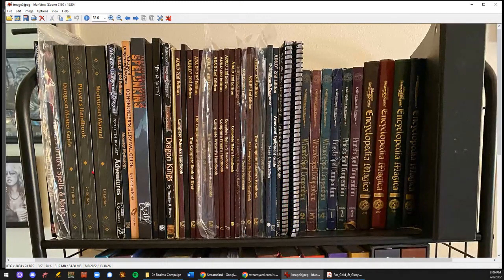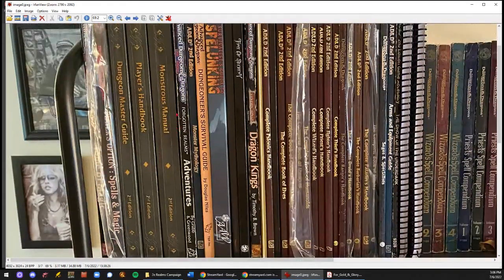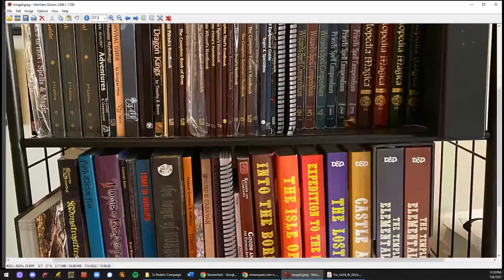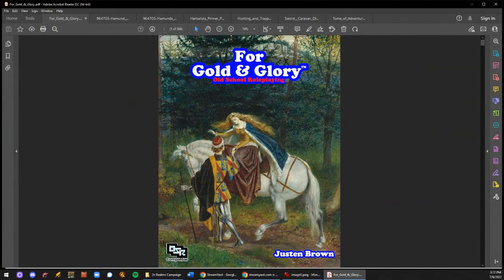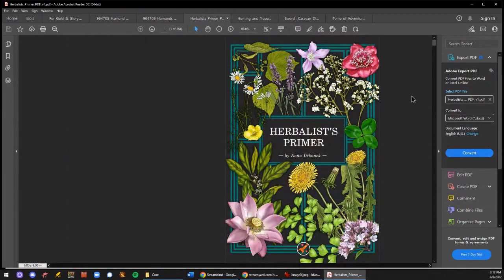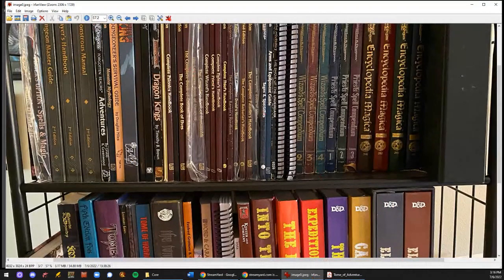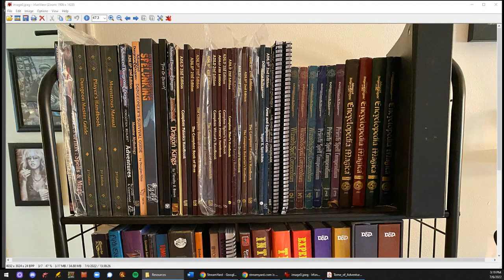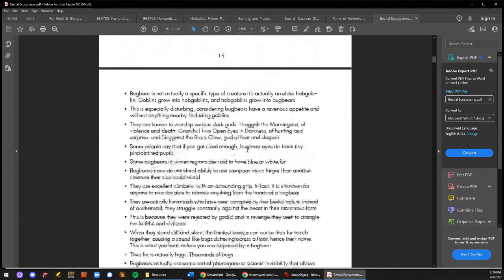How to Gather Your D&D Resources Before Starting a Campaign — Old School Style (Prep #2)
Before you run a single session, you need the right books in your hands. Joe covers his complete resource list for the 2e AD&D campaign: which complete handbooks to track down, how to handle out-of-print material, why physical books beat PDFs for learning a system, Matt Finch's Tome of Adventure Design as the essential reference for every DM, Aurora's Whole Realms Catalog for old school shop stocking, and the 2e Rogue's Gallery as a ready-made NPC stat block source. He also hunts live on camera for a specific book he cannot remember the title of.

00:01   Intro — gathering resources for the new 2e AD&D campaign before a single die is rolled
01:48   What's out of print and where to find it — complete handbooks situation
03:34   Physical books vs PDFs: why Joe needs paper in his hands to actually learn from it
01:59   Encyclopedia Magica: the magic item bible every DM should have
07:10   What's still available in print — and what to do about the rest
08:58   The loot philosophy resource: what old school is REALLY about
10:45   Matt Finch's Tome of Adventure Design — the most important DM resource Joe recommends
12:34   Aurora's Whole Realms Catalog: how old school GMs stocked their shops
12:56   The one book everybody should use — Joe hunts for it live on camera
16:08   2e Rogue's Gallery: pre-built NPCs for every campaign

My FREE Substack has essays about TTRPG/D&D games and the hobby:
Channel membership ($0.99/month for early access and members-only updates on the game):
Discord is where the fans of the channel, the “Cavemen”, hang out:
You can find me everywhere else!
📍 Podcast (Spotify, Apple, Rumble — all platforms): search “Joethelawyer’s Analog Mancave”
On the channel I cover D&D 5e, OSR, old-school D&D, tabletop RPG advice, classic dungeon design, and what makes great sessions actually feel great.